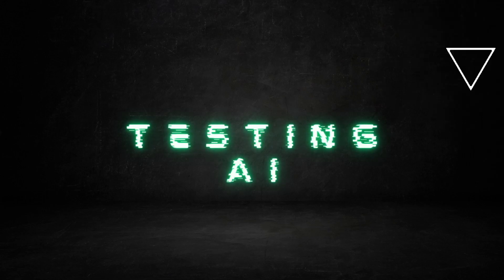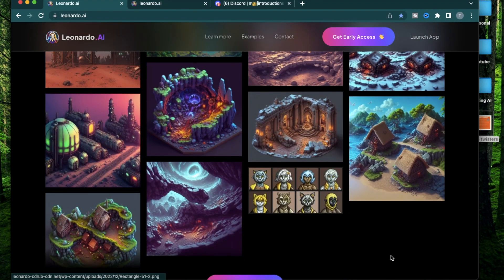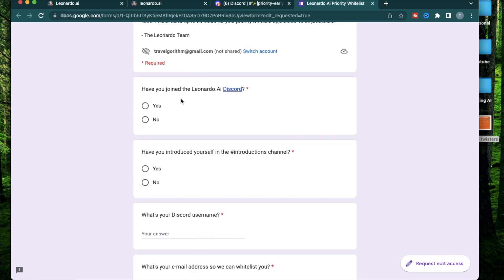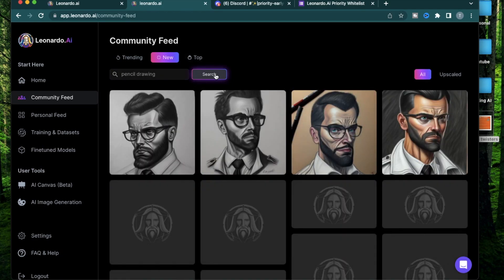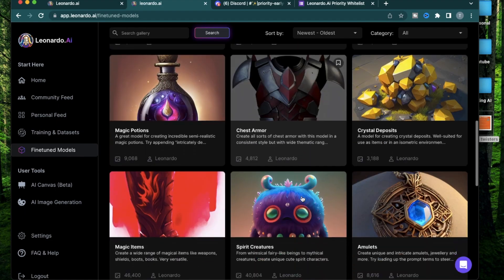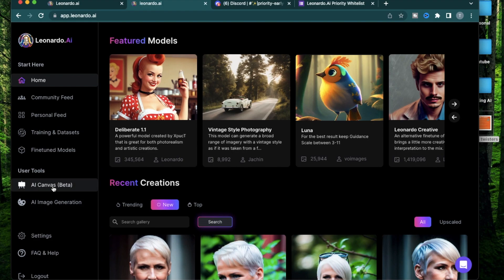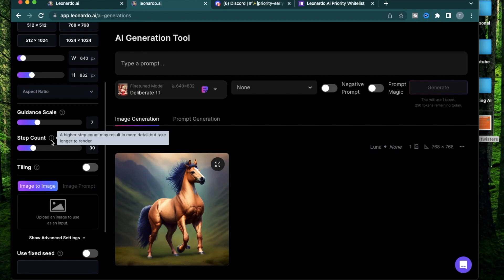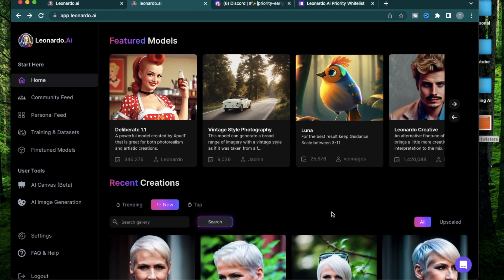Free AI Art tool for gaming assets | Leonardo AI - Beginners tutorial (Part 1)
- Video Description :
Leonardo Ai is the newest entry in the world of Free AI art generators competing with MidJourney. With 250 free images everyday, it has some amazing features including the ability to generate your own ai art model. In this ai art tutorial I provide a thorough overview of it's main features

Timestamps :
➜ 0:40  Introducing Leonardo AI
➜ 1:15 Steps for early access
➜ 2:36 Exploring the community feed
➜ 3:12 Exploring the personal feed
➜ 3:50  Exploring the model feed and training
➜ 4:48 Image editor and generator